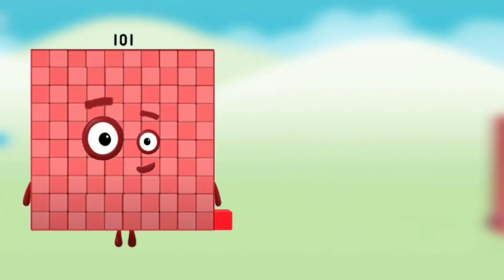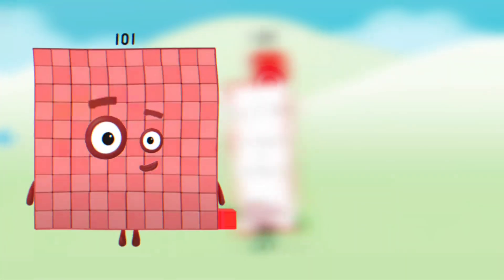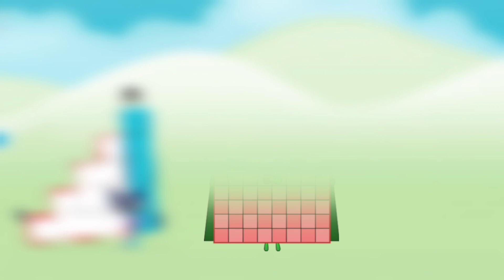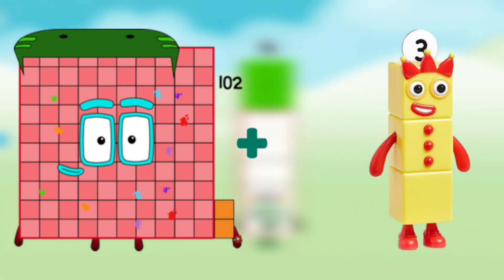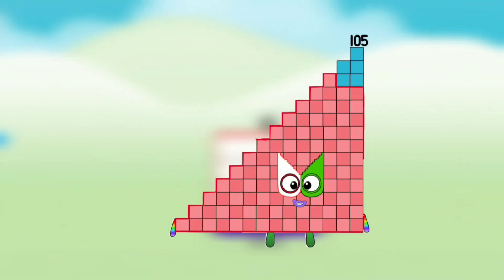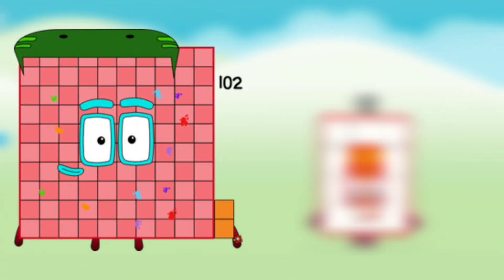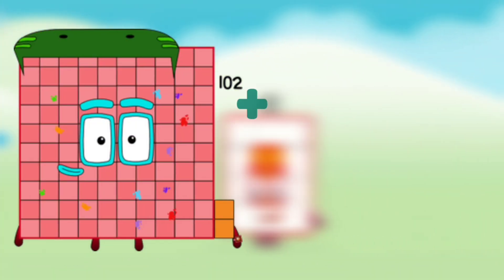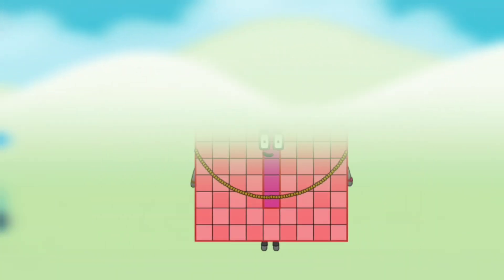Numberblocks to 100 Numberblocks Counting to 100 | Episode -23 | Leats Learn Numberblocks 1 to 100